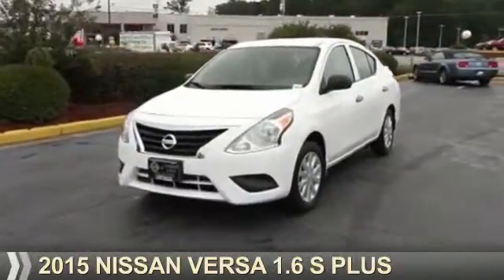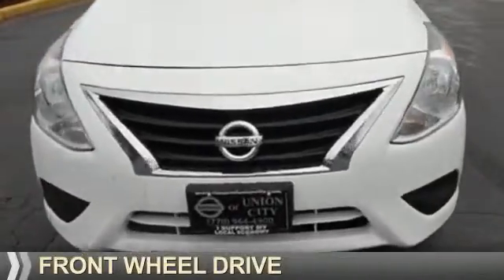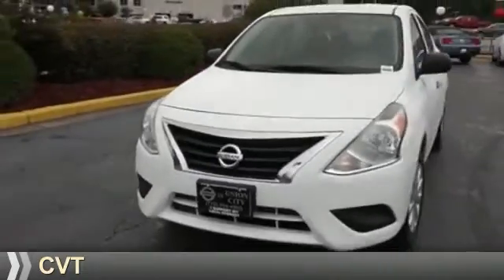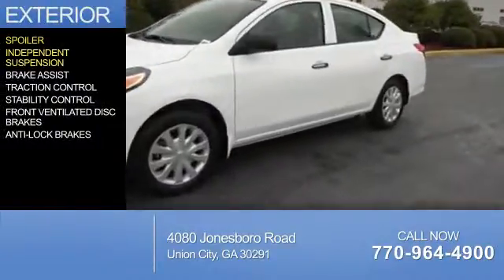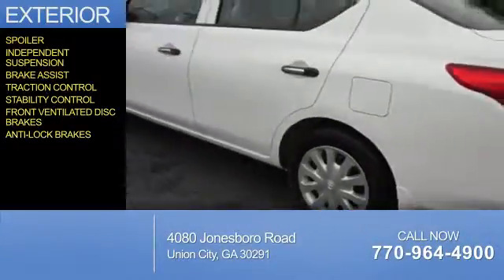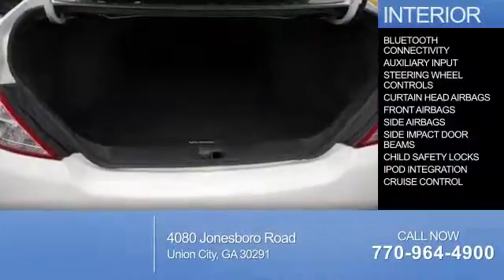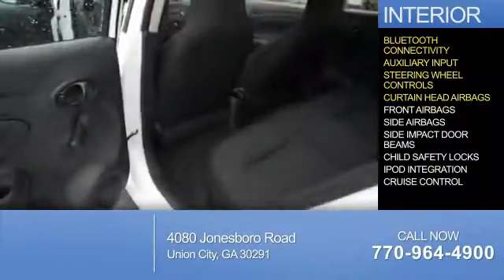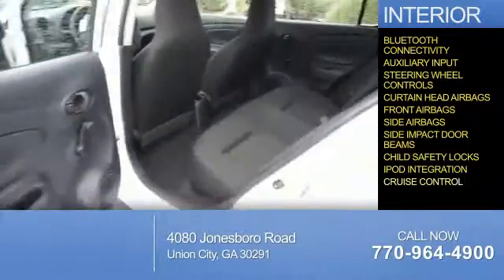2015 Nissan Versa L954771 - Union City GA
Year: 2015
Make: Nissan
Model: Versa
Trim: 1.6 S Plus
Engine: 1.6 liter 4 cylinder FWD
Transmission: CVT
Color: Fresh Powder
Mileage: 2551
Address:
4080 Jonesboro RoadUnion City, GA 30291
VIN:3N1CN7AP6FL954771